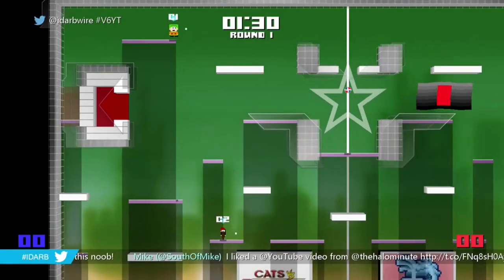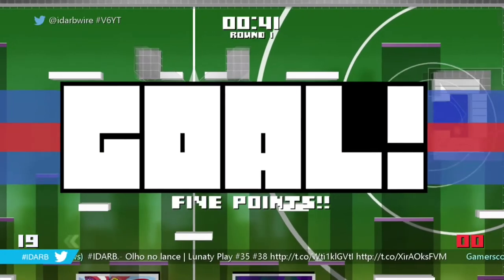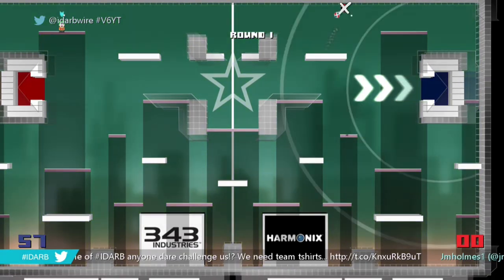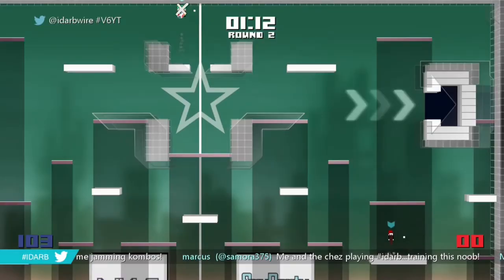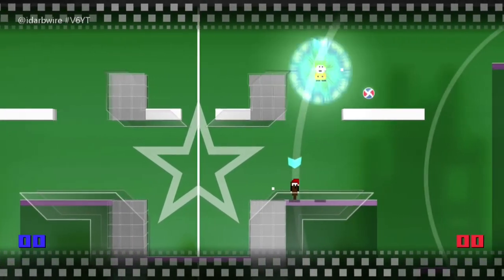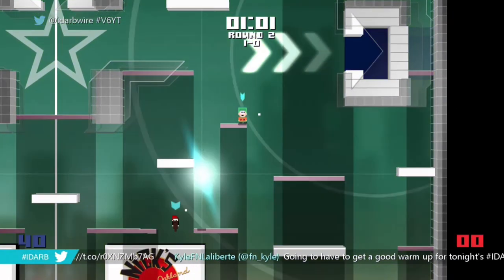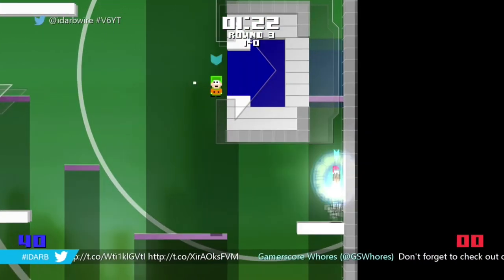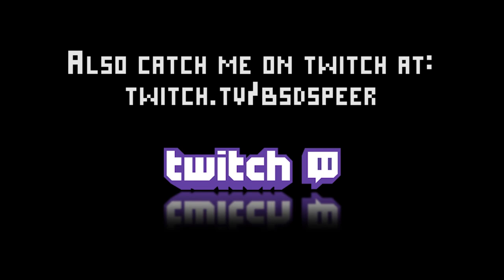IDARB Boot Camp // Episode 1 // Training with LAC Boyz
Hello YouTube here is the video you have been waiting for. Tips and Tricks from LAC Boyz themselves. Join me in IDARB Boot Camp and learn to play like the pros!!

Special Thanks to all the guys from LAC Boyz for allowing me do make a video of them. Here is their channel please check it out:

Follow me on Xbox @ BSDspeer
                         or
             Playstation @ BSDspeer

Other links